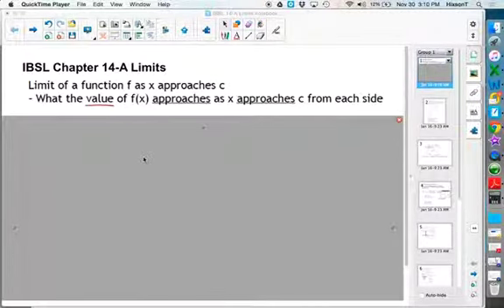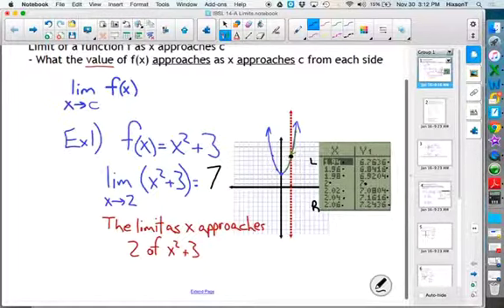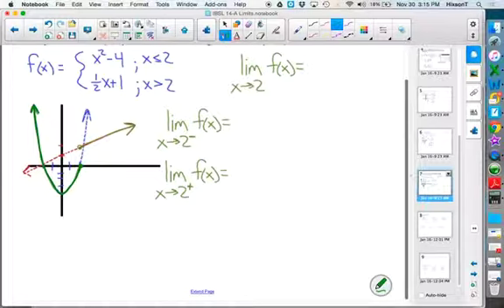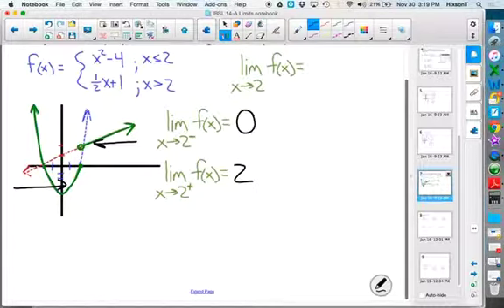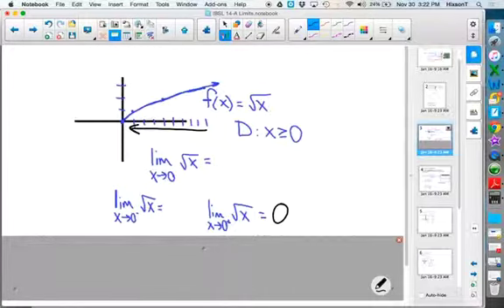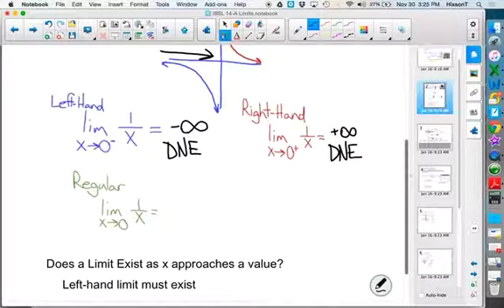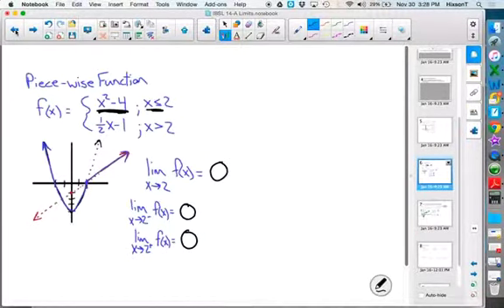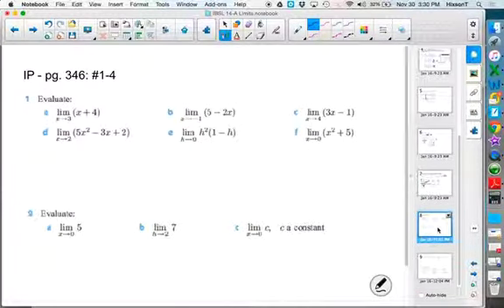IBSL 14 A Limits B